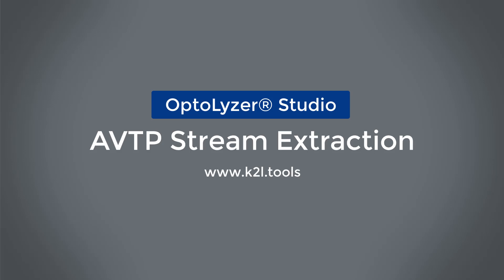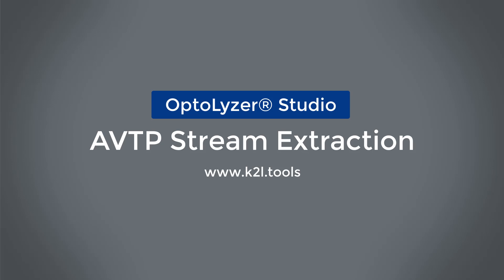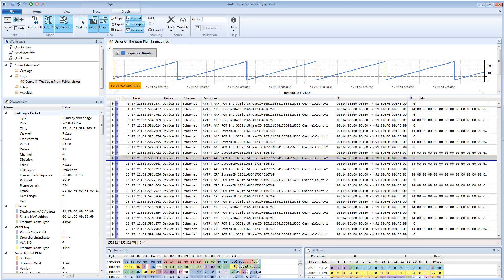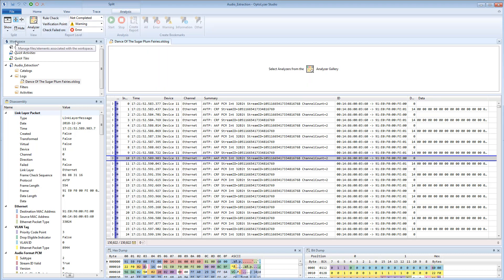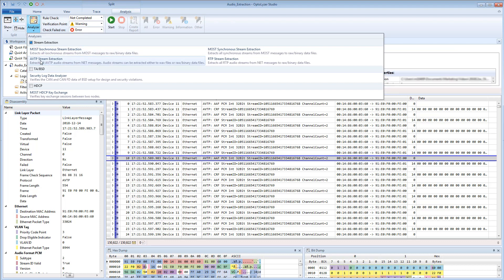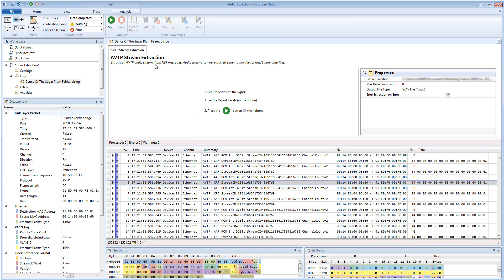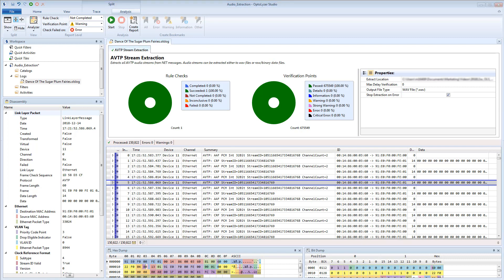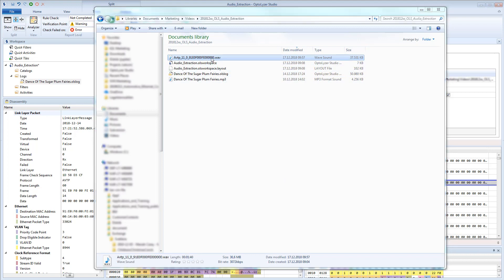AVTP Audio Stream Extraction with OptoLyzer Studio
The analysis framework in K2L's OptoLyzer Studio allows to extract audio streams from captured AVTP traces.